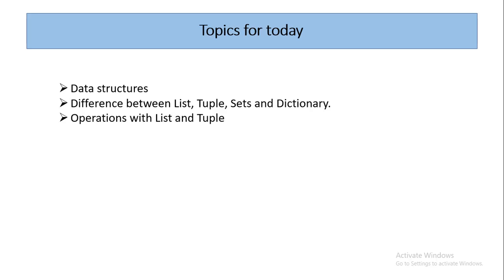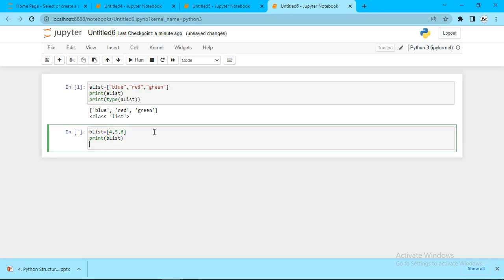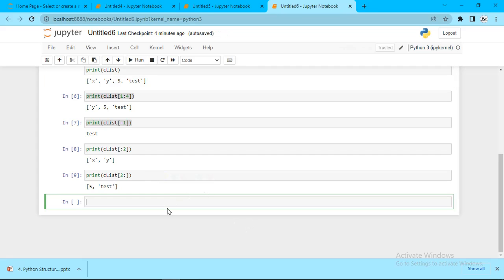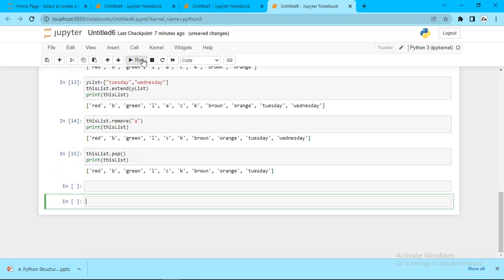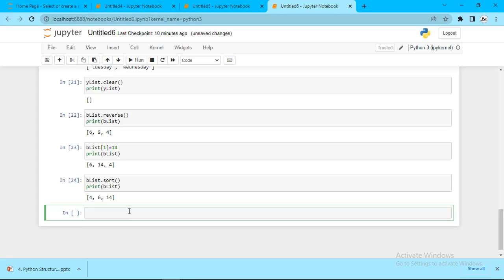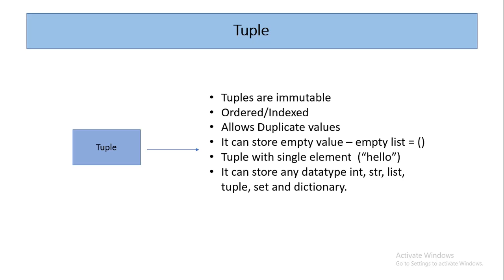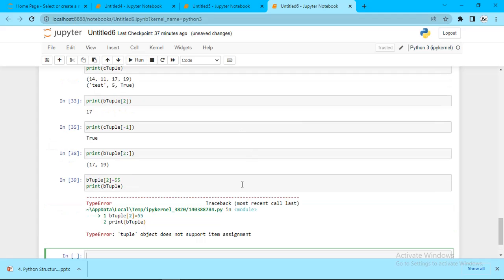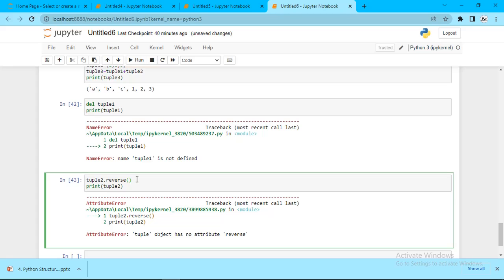Python Data Structures | List | Tuple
This video helps you to understand what are the data structures and how to create list and tuple in python.